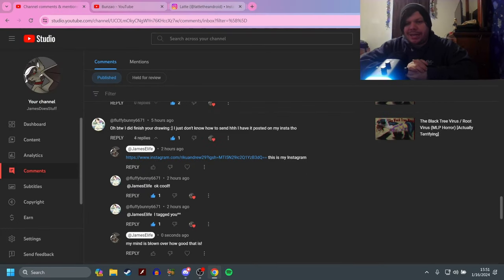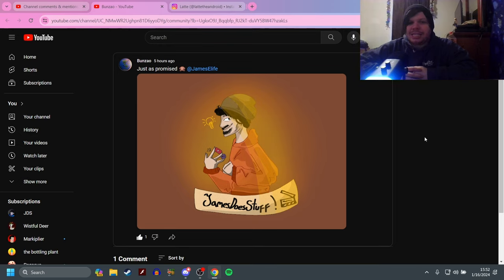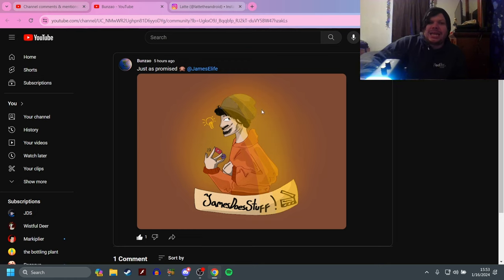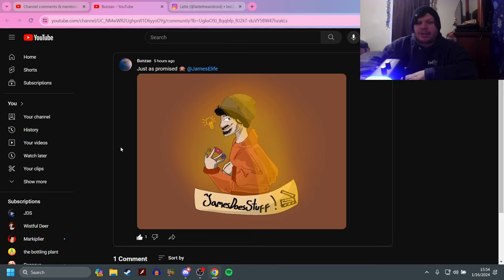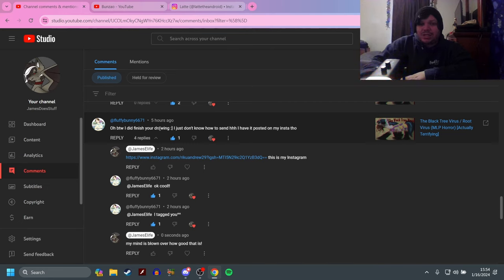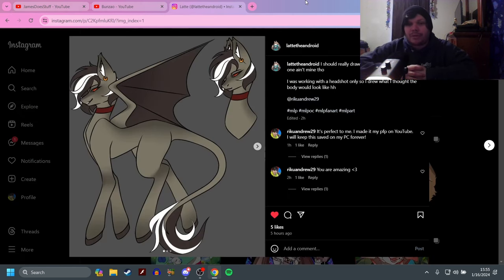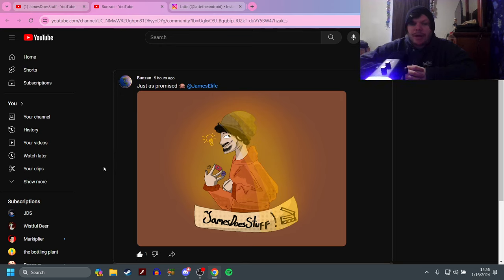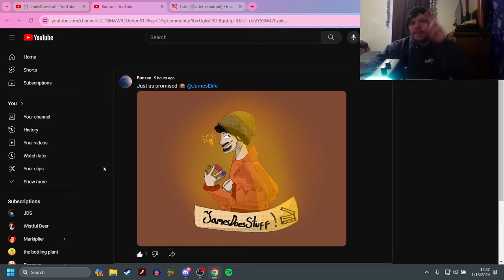PEOPLE MADE ME FAN ART! :O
Never had this happen before...
literally ever.
and I've never felt happier when it comes to the internet!

Check out latte's art!
(if you want this removed just let me know and ill do so)

The song used in the Outro is borzoi by Glaive

-Social Media-